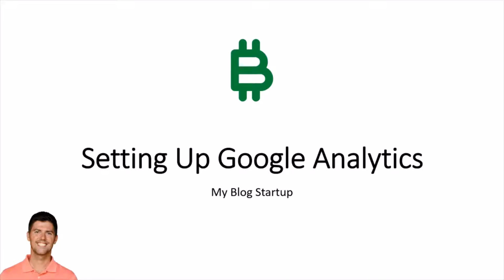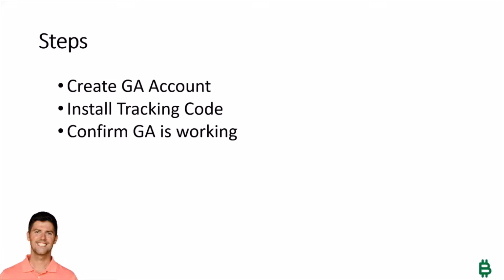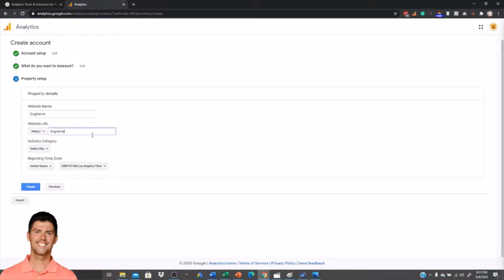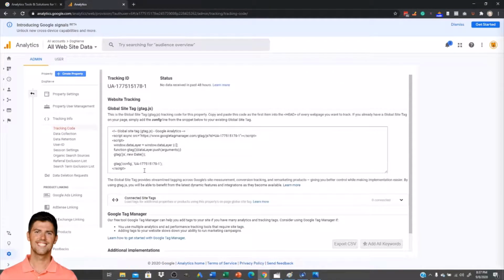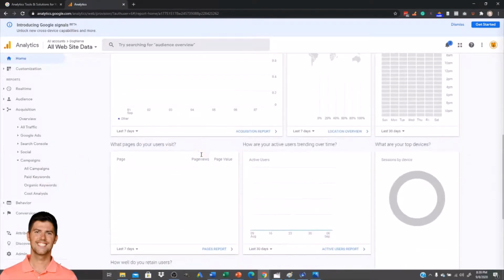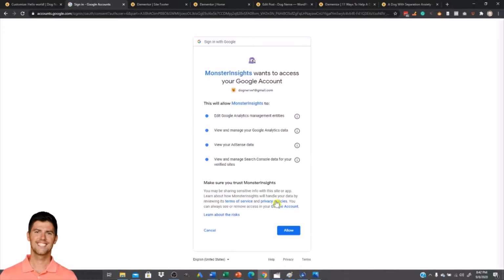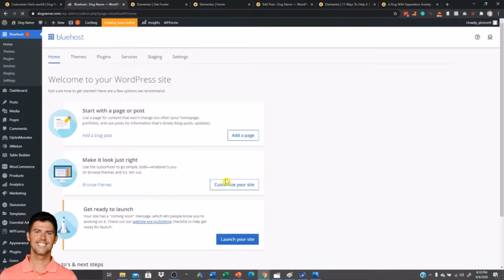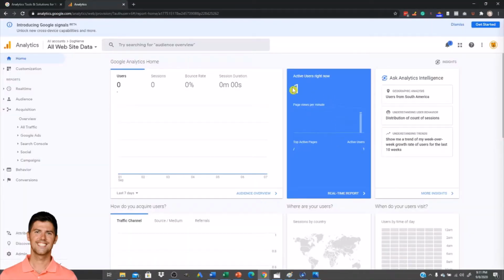Setting Up Google Analytics For Your WordPress Blog With MonsterInsights